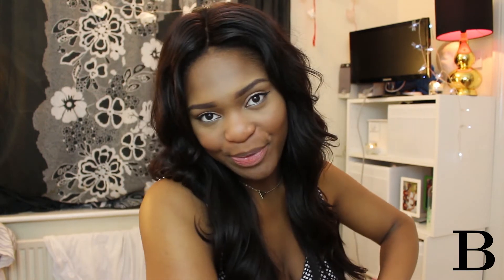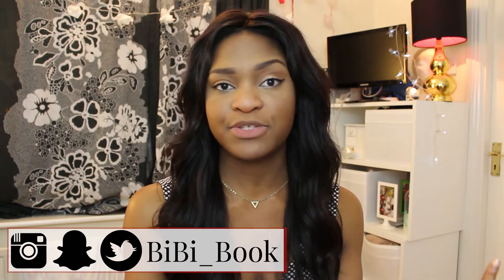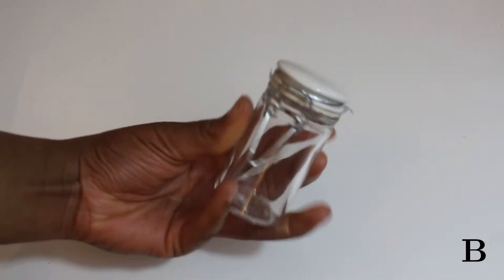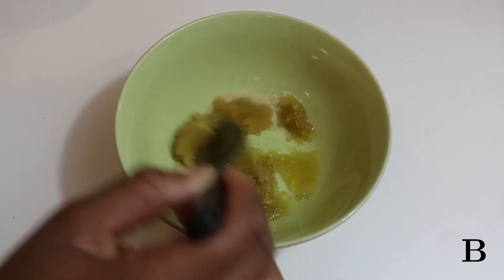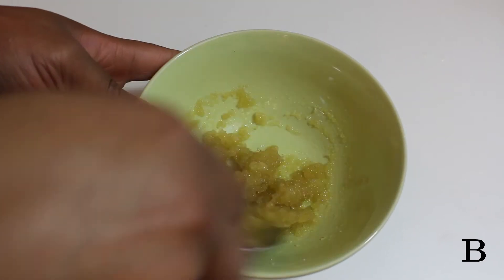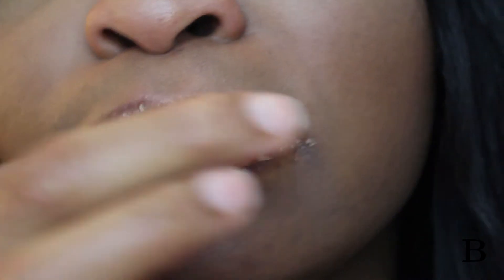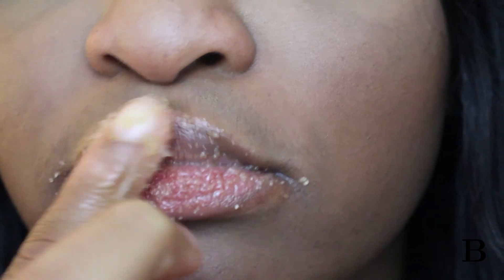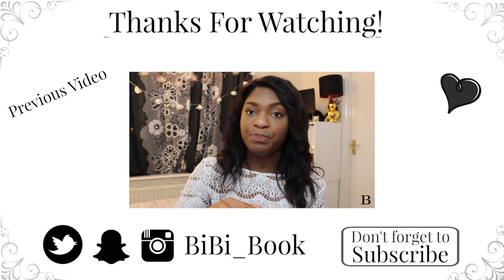D.I.Y Lush Lip Scrub Tutorial | BiBi Book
Hey Lovelies!!!

Ever get dry, cracked, crusty ass lips?! Well here's the perfect solution for you!

All You Need:
* 5 Tablespoons of brown sugar
*2.5 Tablespoons of olive oil
*1 Teaspoon of lemon
*1 Small Container! :)

I hope I'm able to help at least ONE person with this video!

Don't forget to be my friend!

xxxxxxxxxxxxxx